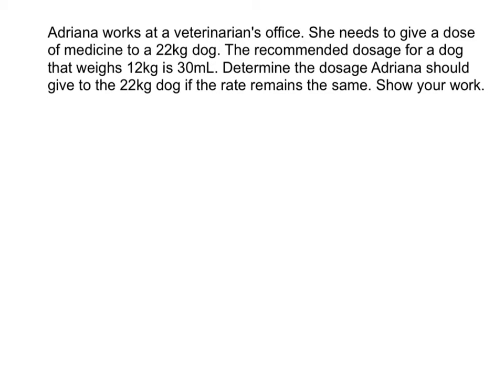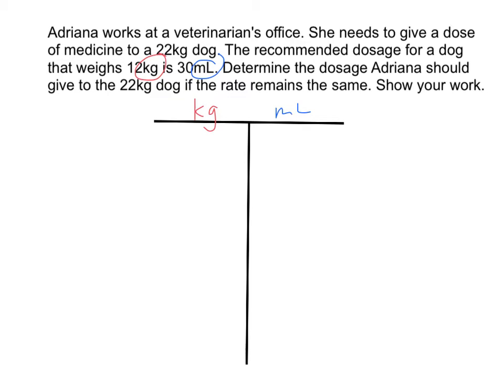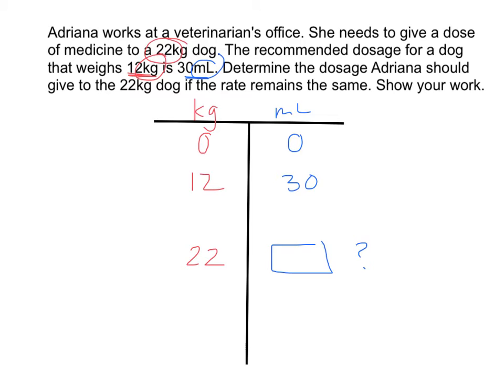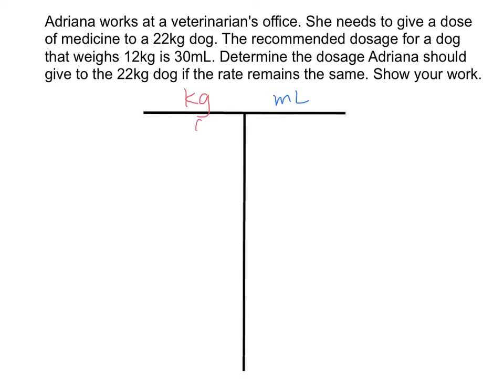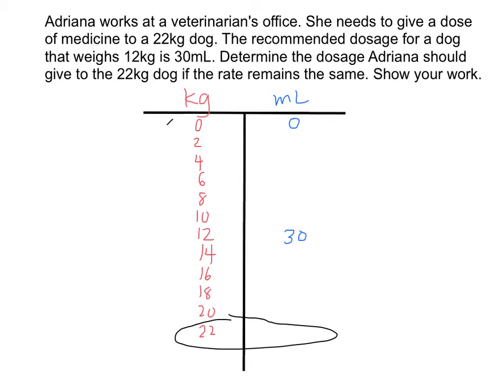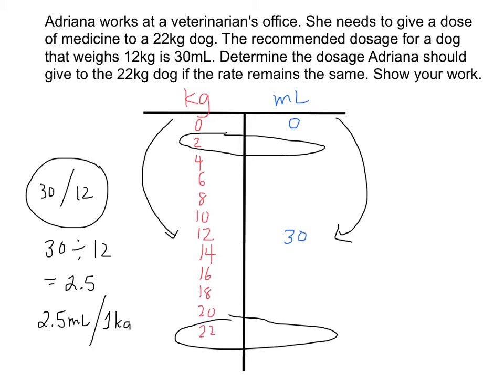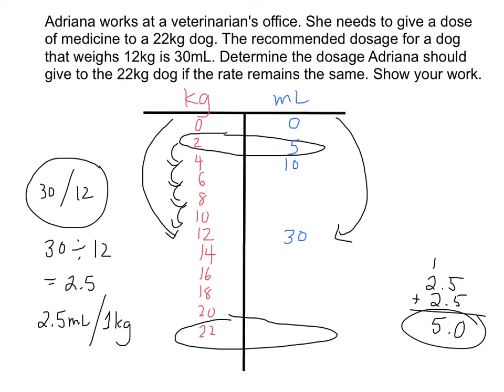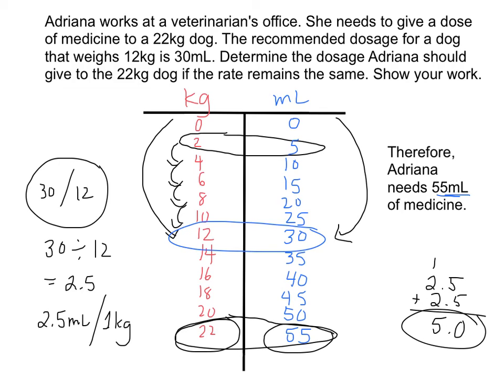Proportional Reasoning Using a Table of Values (At the Vet)